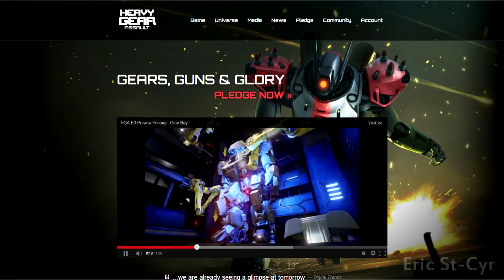John Nguyen Interview - Heavy Gear Assault